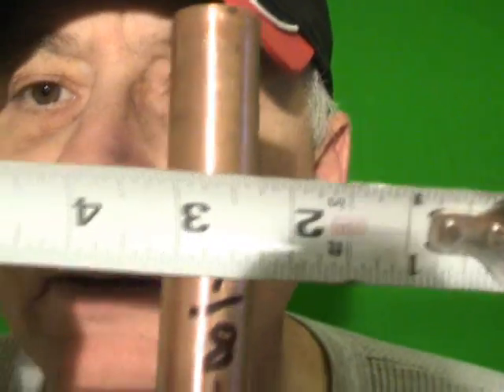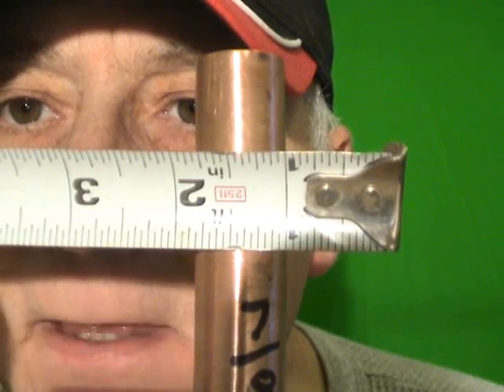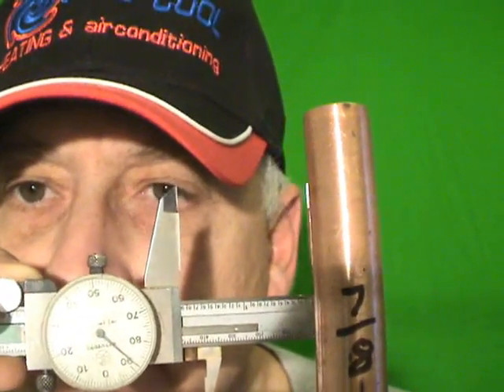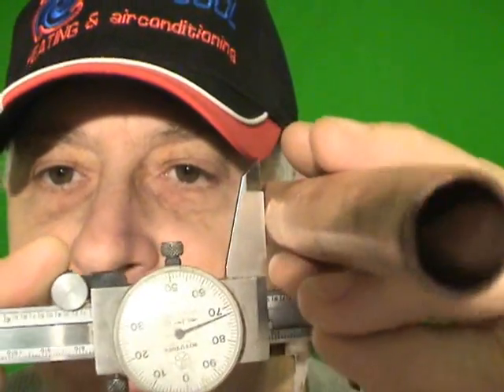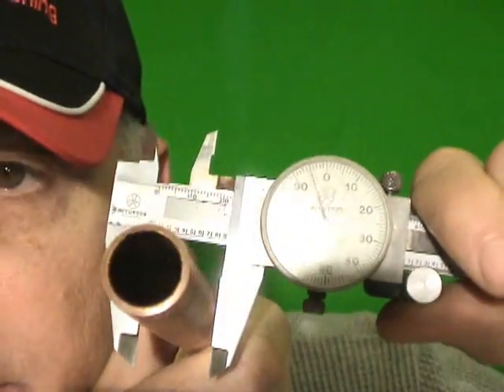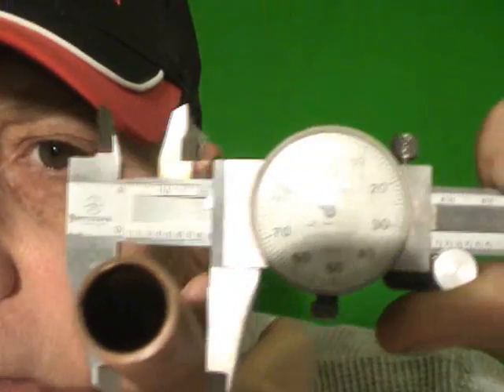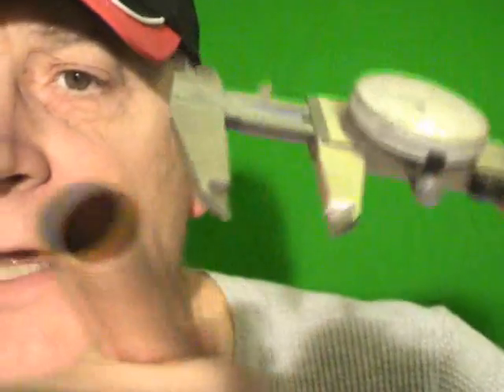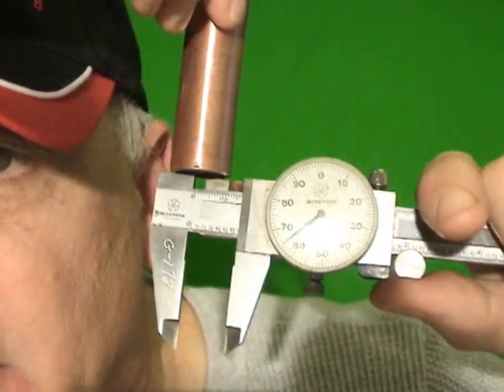HVAC Copper Tubing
I show the most commonly used copper tubing sizes.

DFm8fbhU6c8EhwFAXy2MjA5MDGnBbJBntg